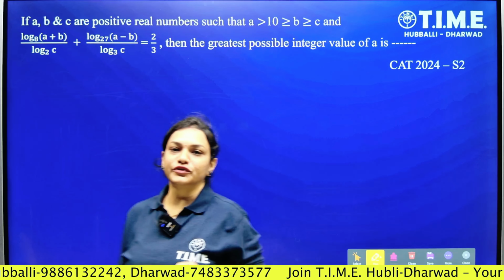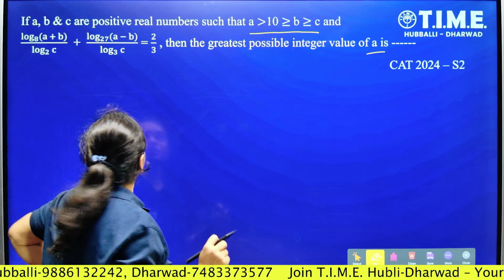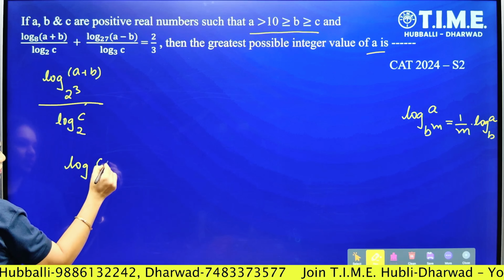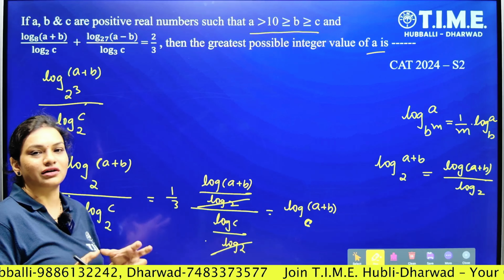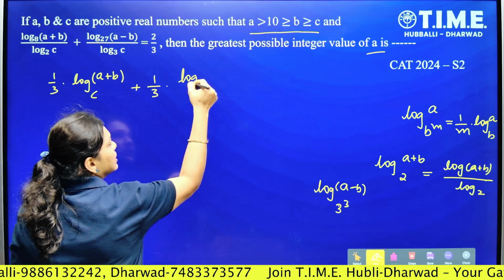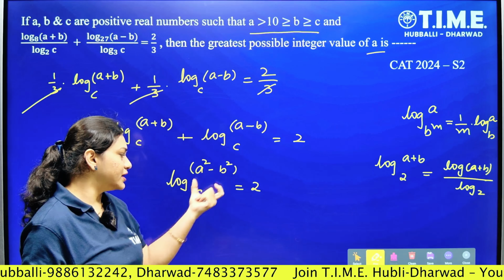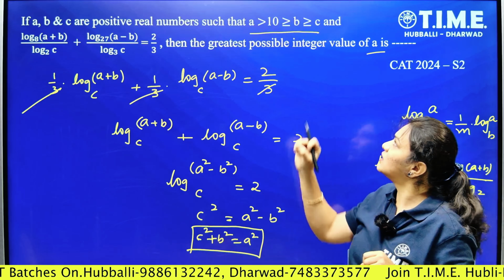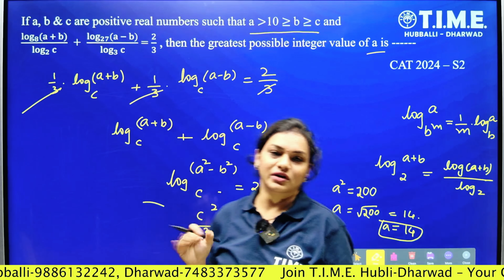CAT 2024 Quants | Previous Year Questions Solved | Q.07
Crack CAT 2025 Quant with Smart Preparation
Master Quantitative Aptitude with T.I.M.E. Hubli-Dharwad PYQ Playlist — each video explains one real CAT question (slot-wise) with clear concepts and shortcut tricks. Perfect whether you’re starting out or revising.

✔️ Aligned with actual CAT exam pattern
✔️ Chapter-wise PYQs: Arithmetic, Algebra, Geometry, Numbers & more
✔️ Concept clarity + speed tricks for CAT 2025
✔️ Suitable for beginners & advanced aspirants
✔️ Boost accuracy, speed & exam confidence

🎯 A must-watch series if you’re aiming for 99+ percentile in CAT 2025 and want to strengthen your Quant game with real exam questions.